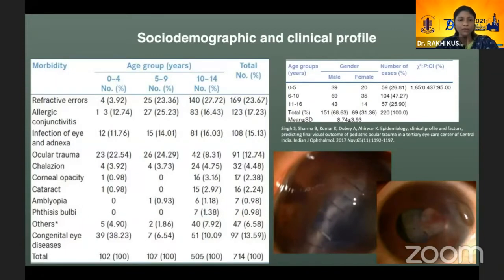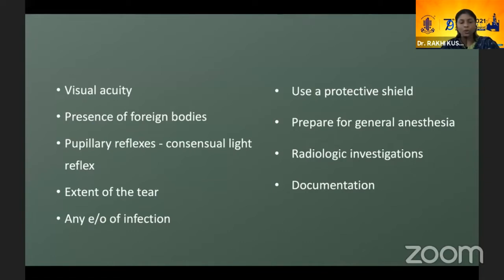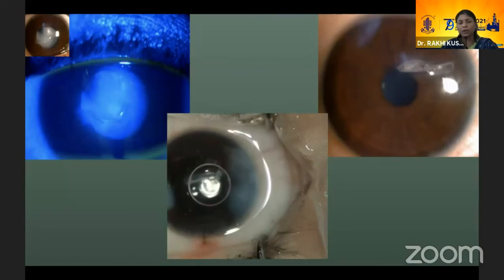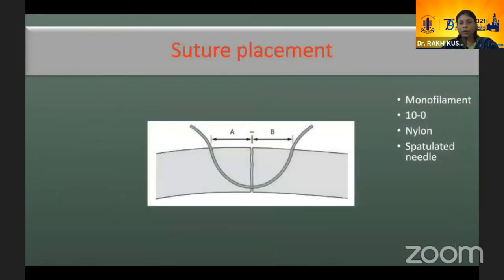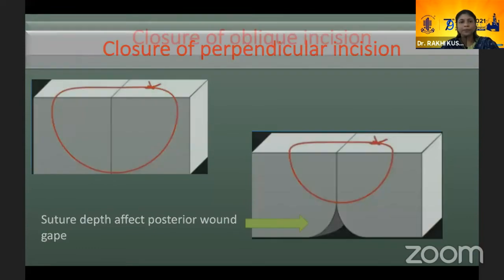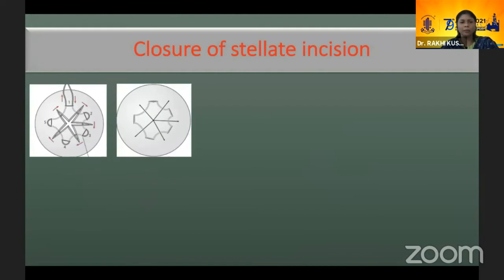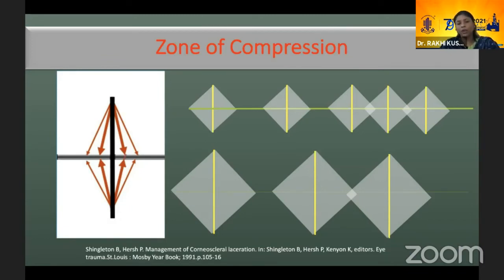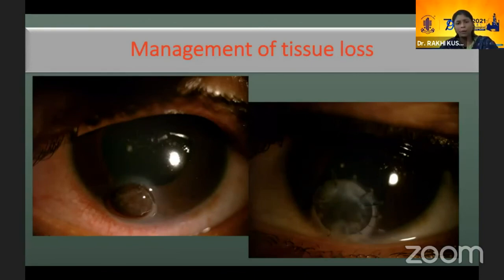AIOC2021-GP13-Topic-Dr.RAKHI KUSUMESH-Art of maximizing visual outcome